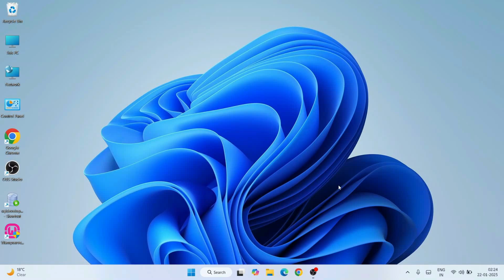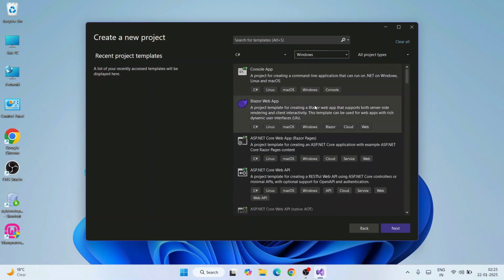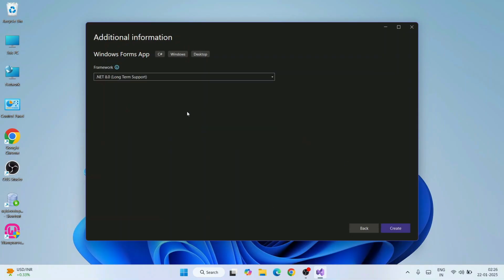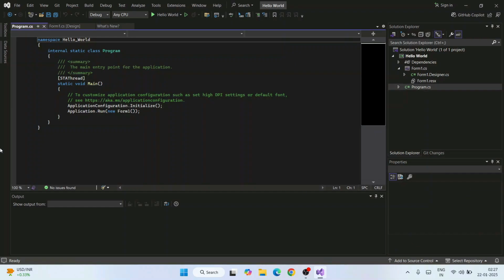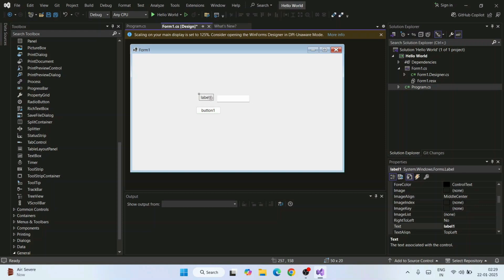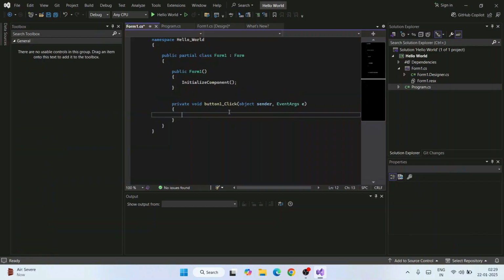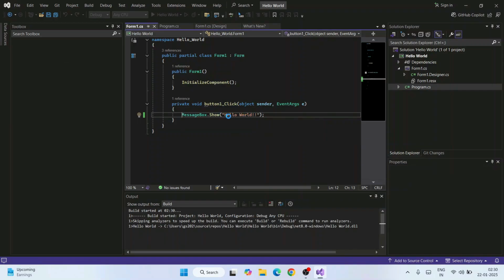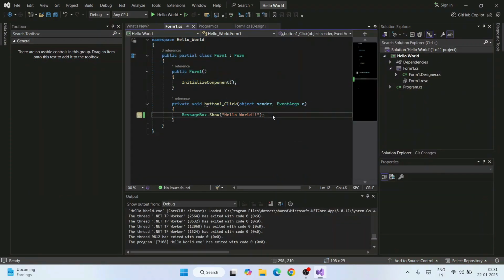How to Create C# WinForm Project in Microsoft Visual Studio [ 2025 Update ] on Windows 10/11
Hello Everyone! Today in this video I will guide you on How to Create WinForm C# Project in Microsoft Visual Studio 2022 for .NET Developers on Windows 10/11. Windows (64-bit).

IDE stands for Integrated Development Environment.

Step 1. How to Download and Install Microsoft Visual Studio 2022 on Windows 10/11?
Now it's time to download and install Microsoft Visual Studio on your Windows 10/11 64-bit OS. So for that, you need to download the Microsoft Visual Studio .exe installer file. Use the following link to download Microsoft Visual Studio 2022.
Now double-click to run the Microsoft Visual Studio .exe installer file.

Step 2. Now simply select the files you want to be installed in your system. And it will start downloading and then install.

What’s Microsoft Visual Studio 2022?
- Microsoft Visual Studio is an integrated development environment from Microsoft. It is used to develop computer programs, as well as websites, web apps, web services, and mobile apps.

Topics addressed in this tutorial:
How to Create C# WinForm Project in Microsoft Visual Studio
How To Download And Install Microsoft Visual Studio 2022 On Windows 10/11 64-bit OS
Install Microsoft Visual Studio 2022 on Windows 10/11
How to Install Microsoft Visual Studio 2022 and Get Started